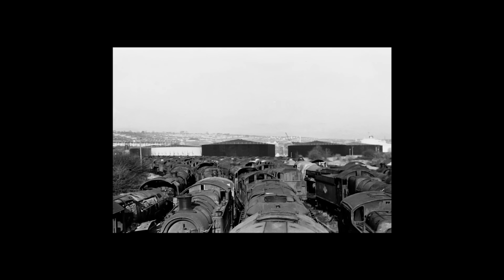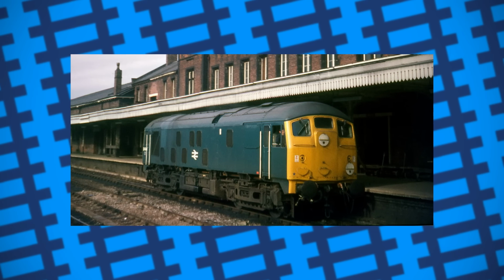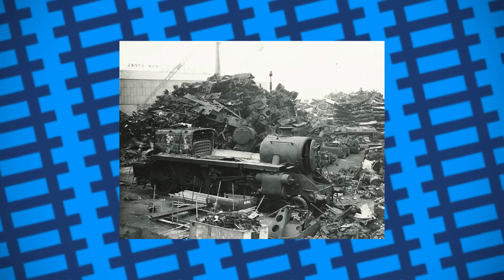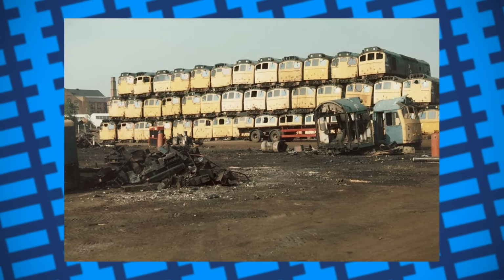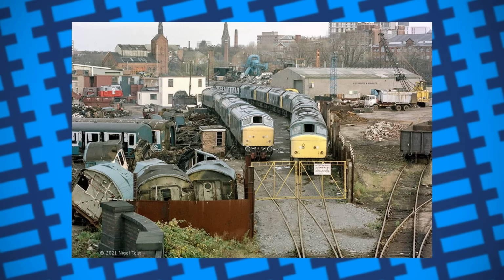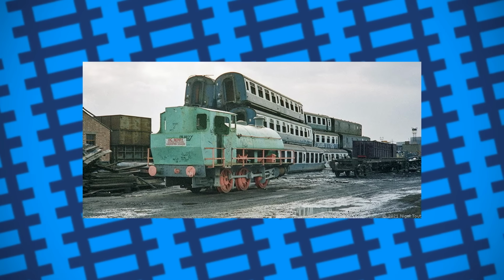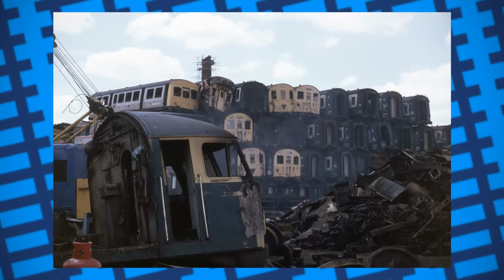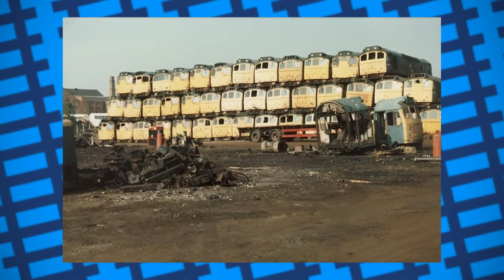The Scrapyard that (kind of) helped preserve Diesels - Vic Berry's Scrapyard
In today's video, we take a look at Vic Berry's scrapyard, what can only be described as a grim but significant part of British diesel preservation

The Basingstoker
Carl S. Watson
Clive Warneford
Paul Miller
Ben Salter
David Ingham
Jim